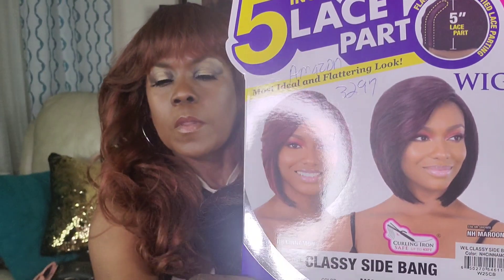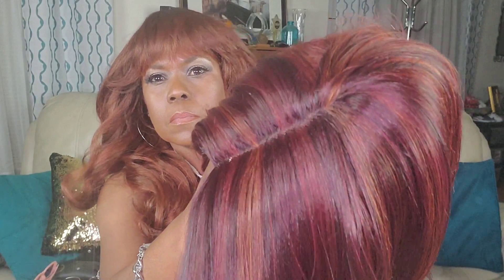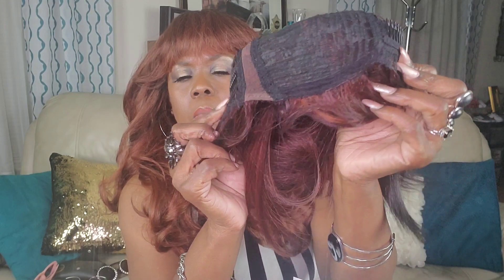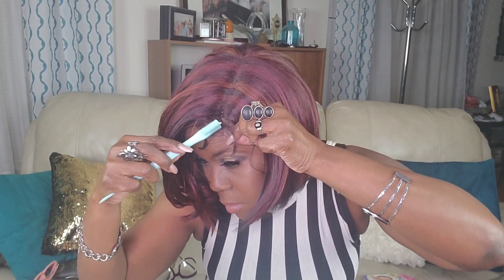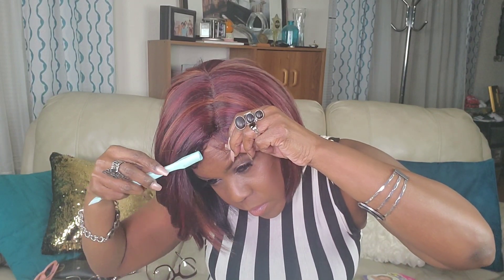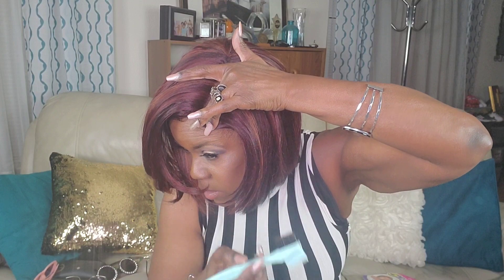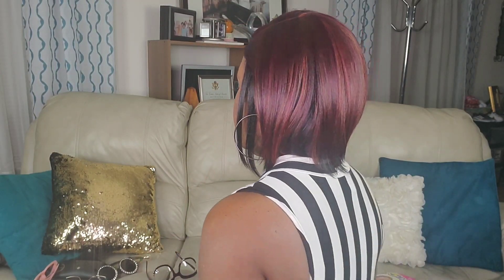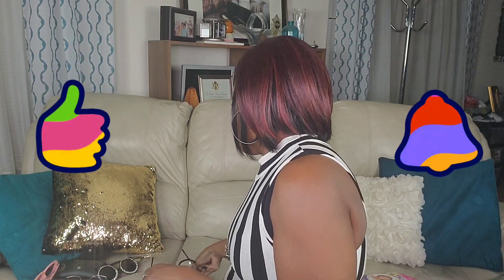Cute Swoop Freetress Equal Classy Side Bob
Here's a really cute bob with a swoop bang that will give you life!

Wigs I sell from YT reviews:
Poshmark @vickie_victoria